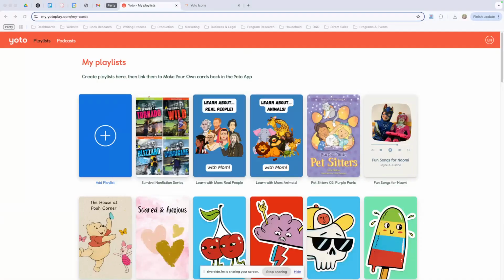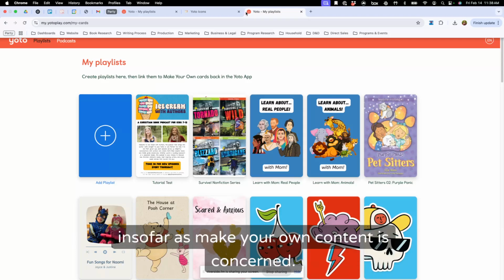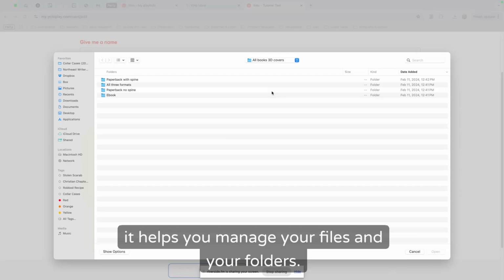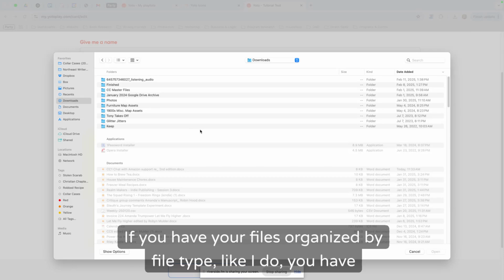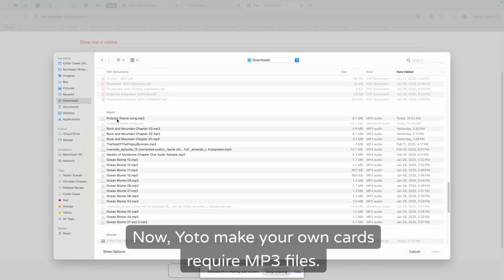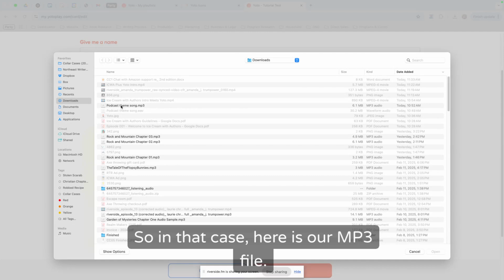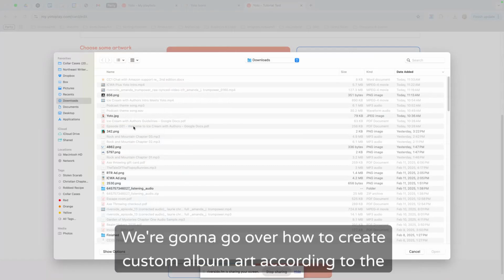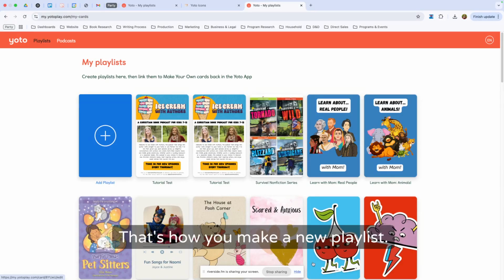MYO Yoto Tutorials 01: How to Create a Playlist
Want to create your own Make Your Own playlists for Yoto? In these tutorial videos, I’ll walk you through the process. Whether you’re a parent, grandparent, or teacher, this guide will help you make the most of your Yoto experience.

📌 In this video, you’ll learn:
✔️ How to find your MYO playlists online

I’m Amanda Trumpower, Christian children’s author and co-host of Ice Cream with Authors, a book podcast for kids! If you love great stories and creative projects like this, be sure to check out @IceCreamwithAuthors on YouTube.

🔗 Helpful Links:
🎙 Listen to Ice Cream with Authors: icecreamwithauthors.com
📖 Learn more about my books: amandatrumpower.com

Have questions or ideas for future videos? Drop them in the comments below! 😊